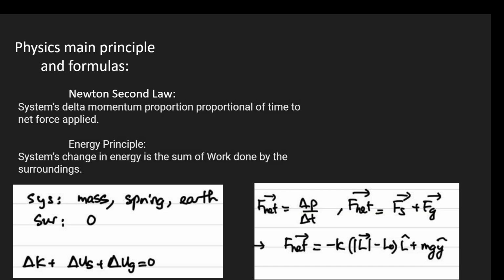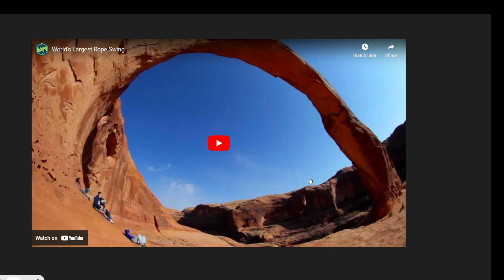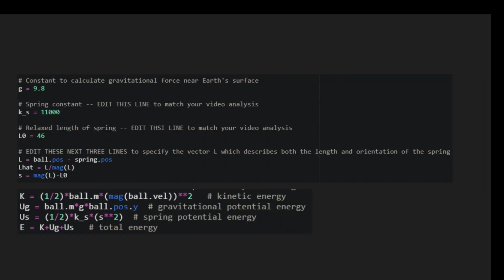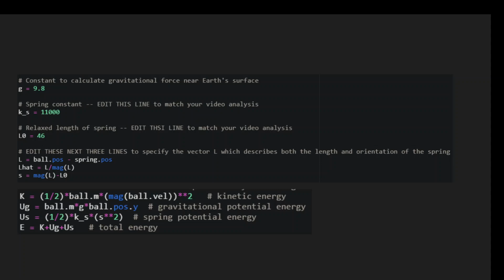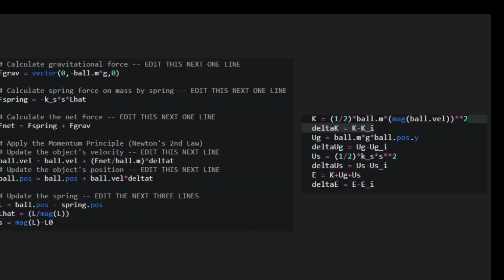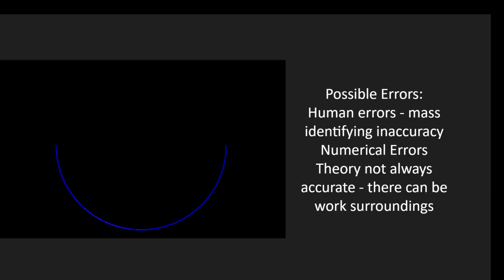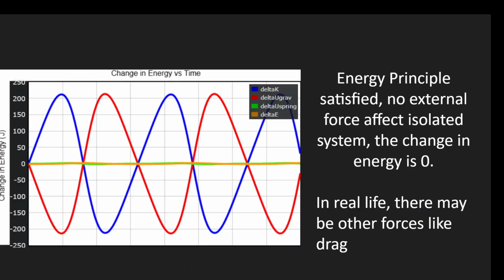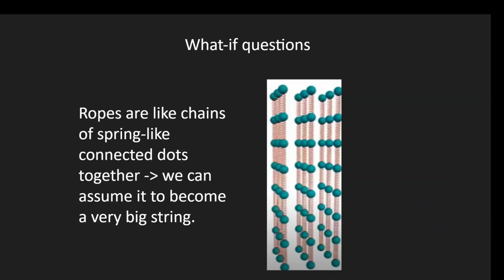Physics 2211 Lab 5: Rope Swinging